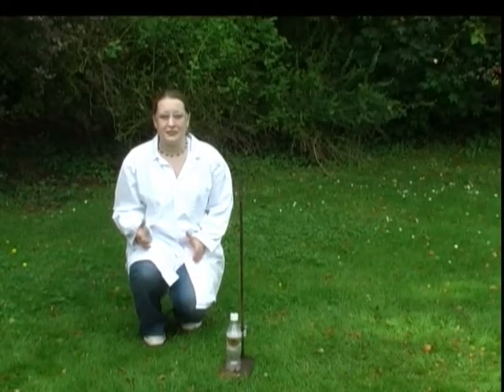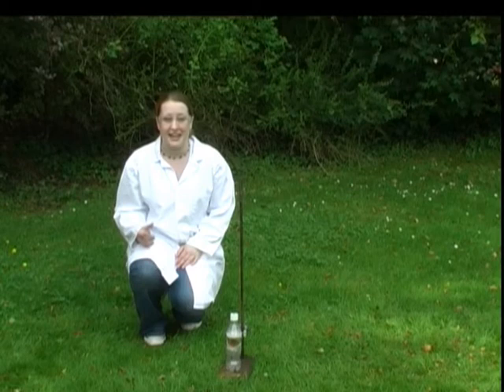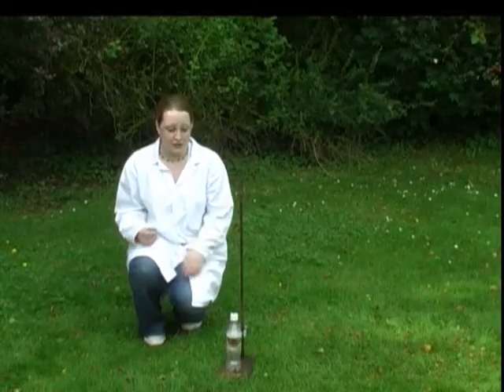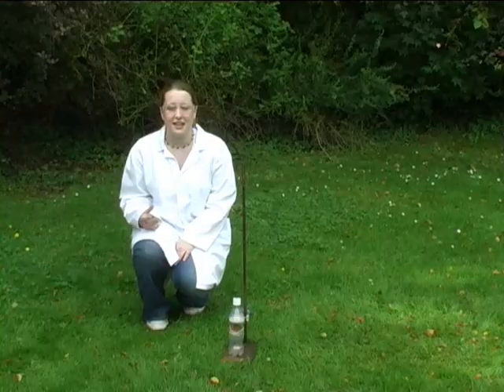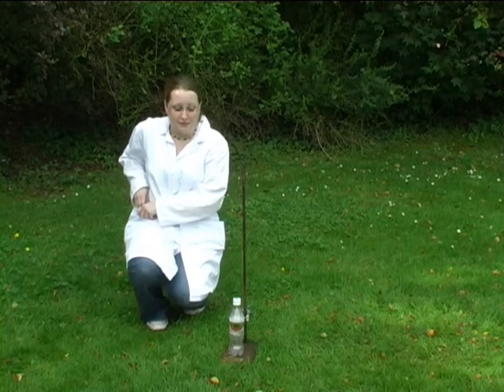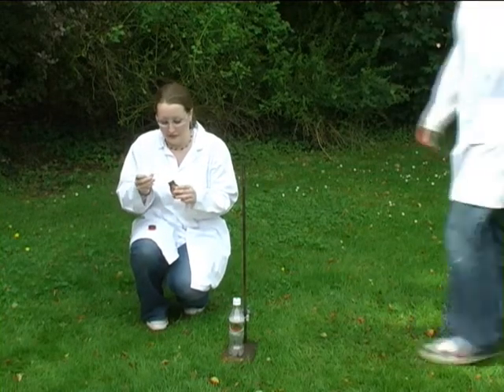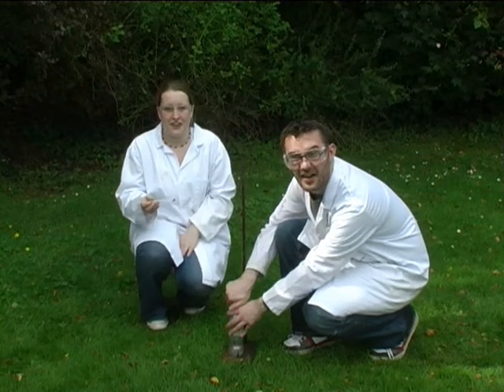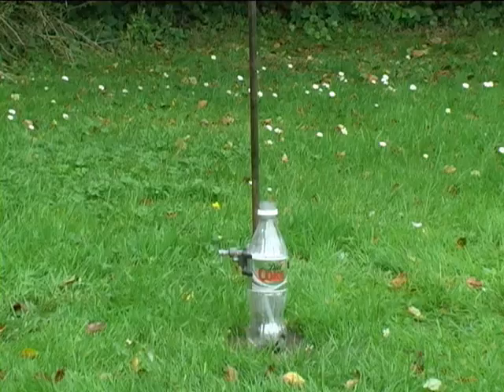Bottle Rocket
Gemma Turner from the EPSRC sponsored Chemical Connection project demonstrates an exploding bottle!